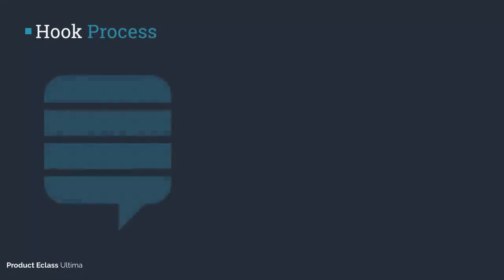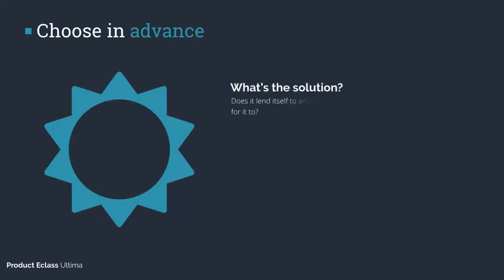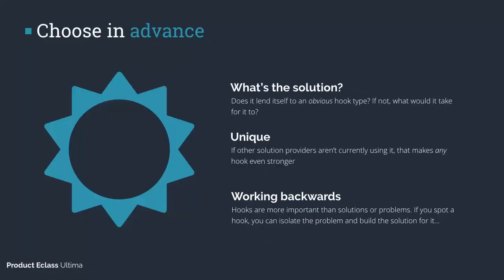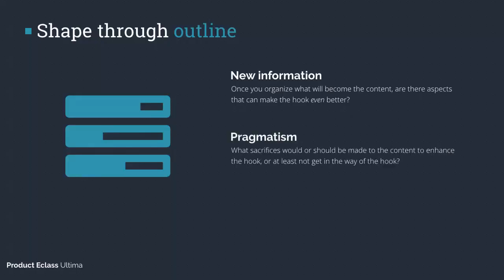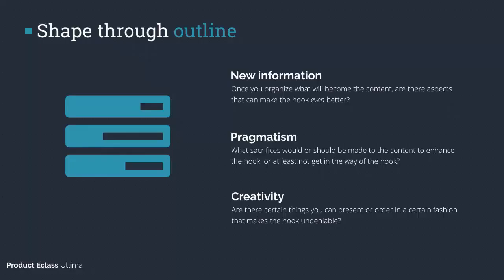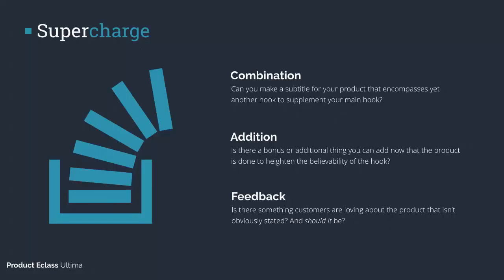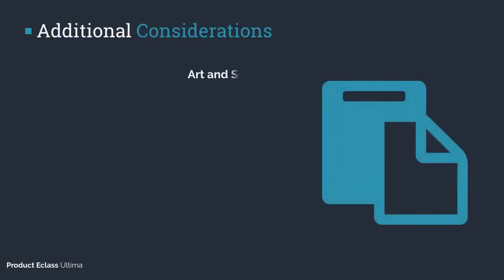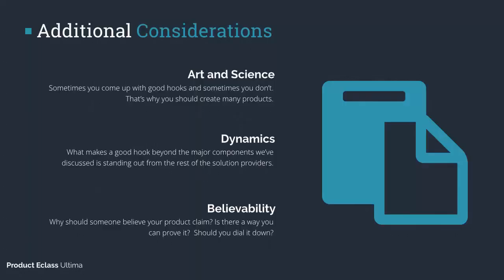Module 02 - Video 15 - Hook Process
How to come up with specific hooks for your own products that easily stand out even in insanely crowded marketplaces like internet marketing, weight loss, dating, and more.